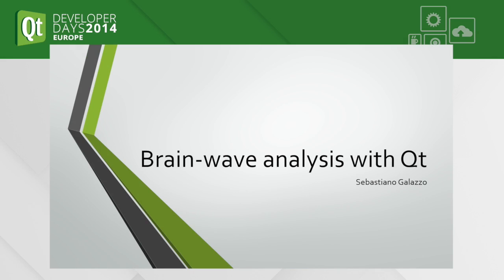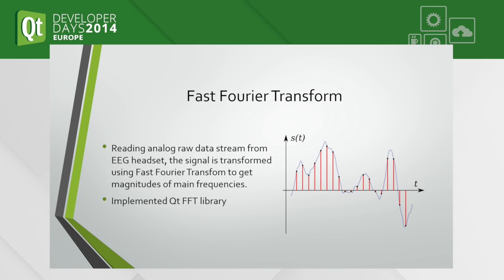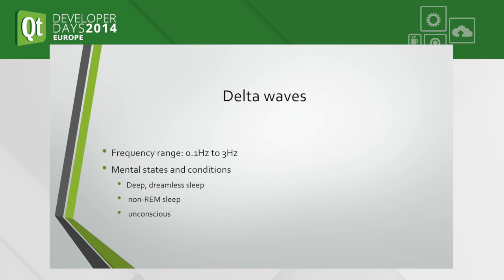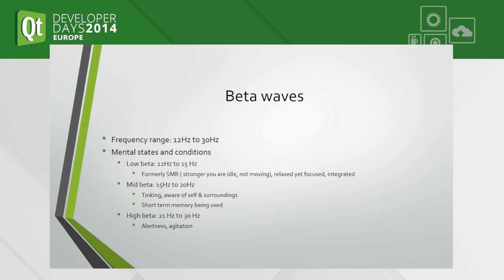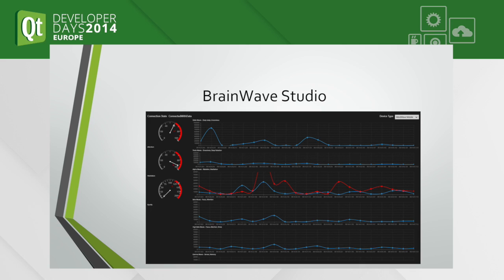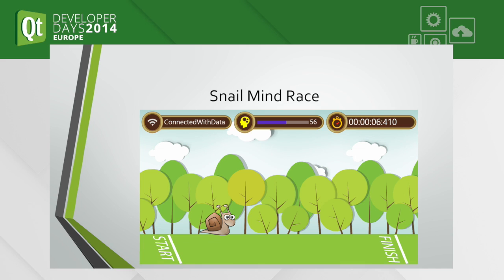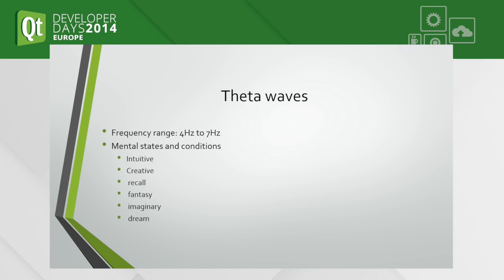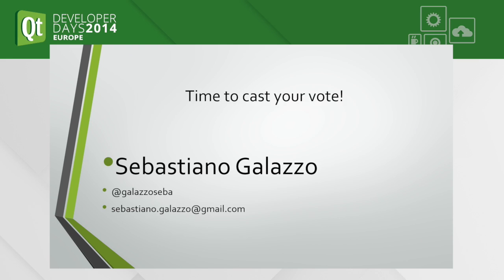QTDD14 - Brain waves analysis using Neurosky mobile EEG - Sebastiano Galazzo